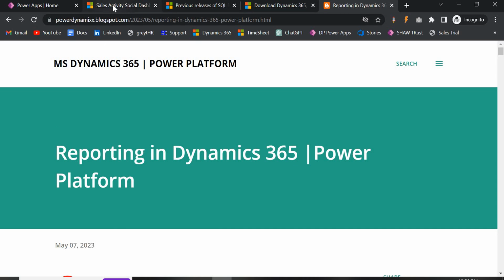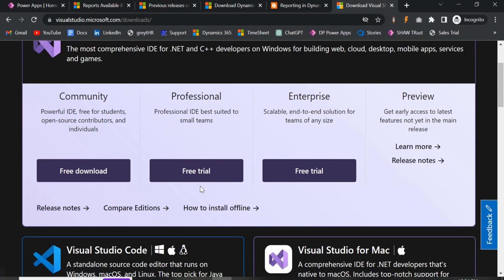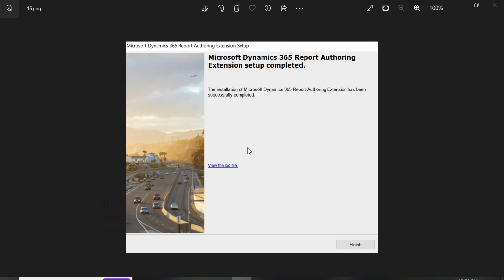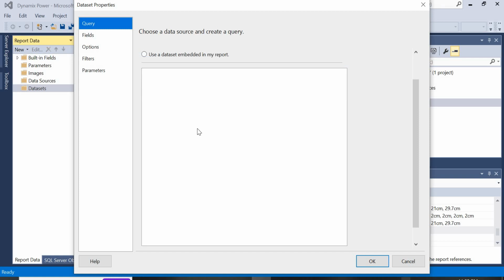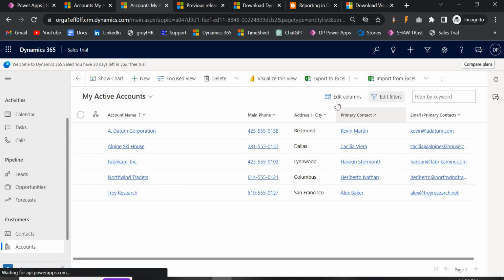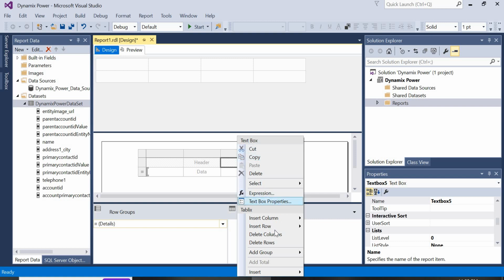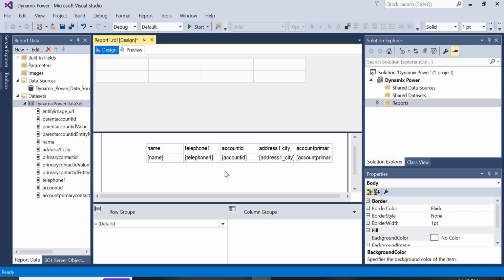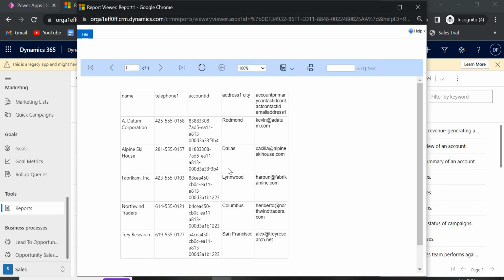SSRS Report from Scratch for Dynamics 365 |Power Platform | SQL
SQL Server Reporting Services (SSRS) is a powerful reporting tool developed by Microsoft. It is a server-based solution that allows users to create, deploy, and manage complex reports.